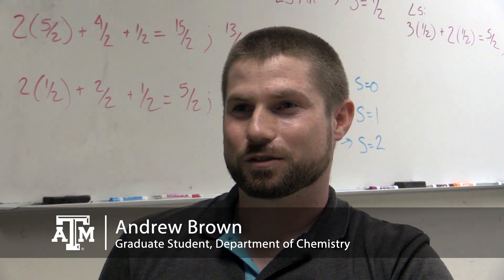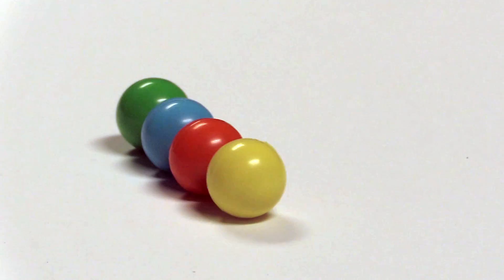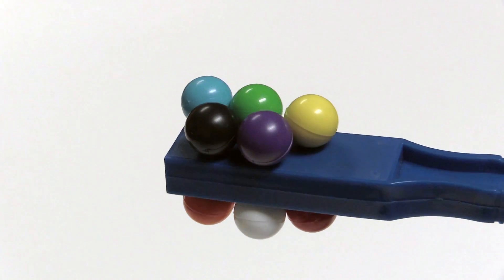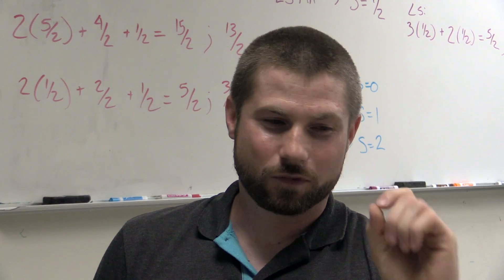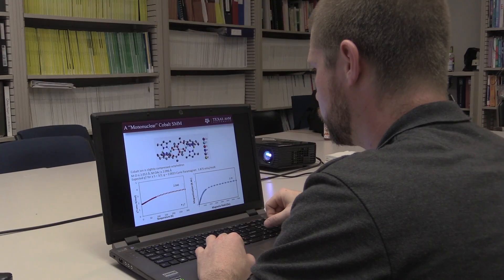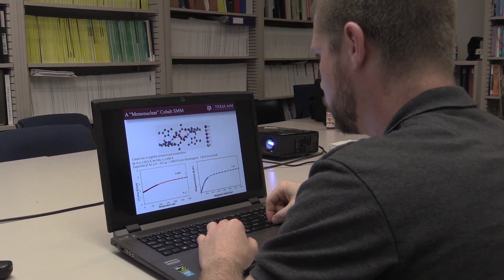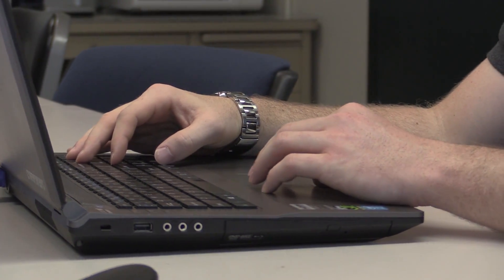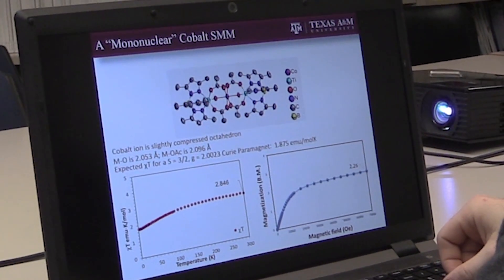Texas A&M Science - Labors of Lab (Episode 9)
In our latest Labors of Lab episode, Texas A&M chemistry graduate student Andrew Brown ’15 describes his research on molecular nanomagnets – devices 40,000 times smaller than the human eye can see with the power to revolutionize information processing and data storage.